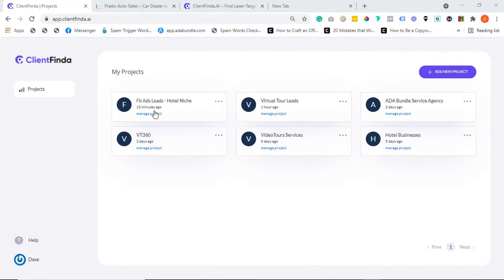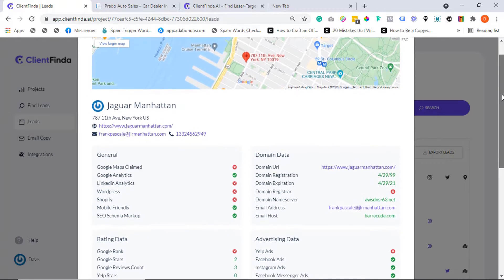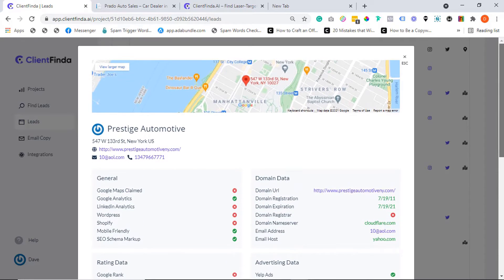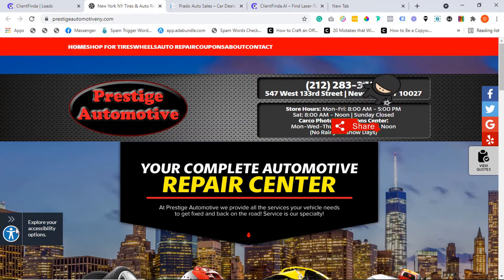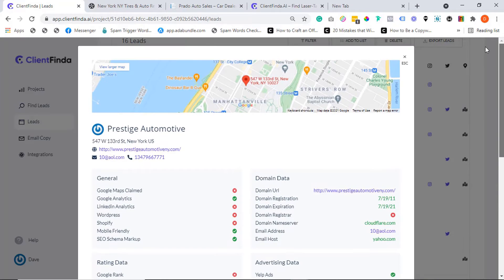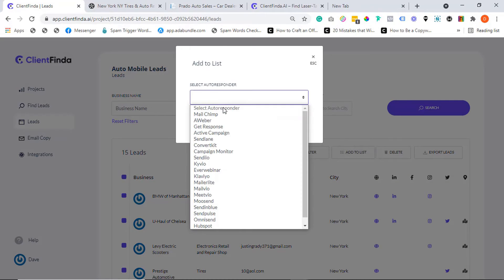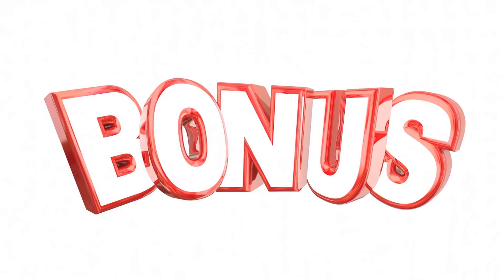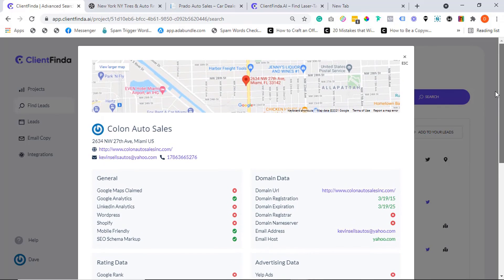Does ClientFinda Work? [ClientFinda Review & Bonus]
In today's video, I'll be doing a review and demo of the new ClientFinda software.

👉 Read my full review and grab your copy of ClientFinda, along with my exclusive bonuses here:

ClientFinda launches Monday, July 26th @ 11:00 AM EST
Launch Ends: Friday, July 30th @11:59 PM EST

clientfinda,
clientfinda review,
clientfinda reviews,
clientfinda bonus,
clientfinda bonuses,
clientfinda demo,
clientfinda demos,
does clientfinda work,
does clientfinda really work,
does clientfinda actually work,
is clientfinda legit,
clientfinda scam,
clientfinda scams,
ifiok nkem

There is no guarantee that you will make any money using the techniques productsprograms or strategies mentioned in this video. Your level of success in this and any money-making venture will require commitment dedication training work consistency and more. We have taken reasonable steps to ensure that the information presented in this video is accurate but we cannot guarantee that the website(s) program(s) product(s) etc. mentioned in this video are free from errors. You expressly agree not to rely upon any information contained in this video and to do your own due diligence when applying the information provided.